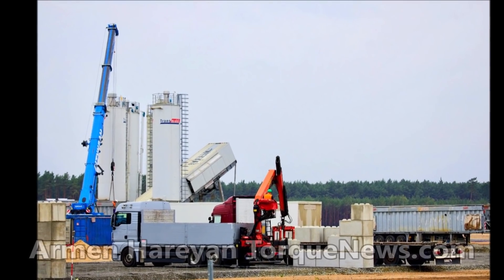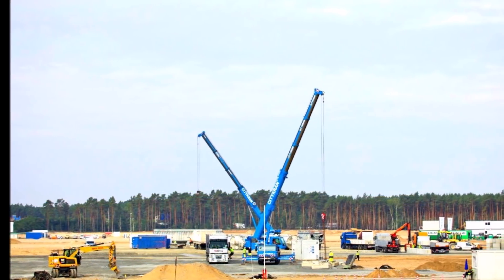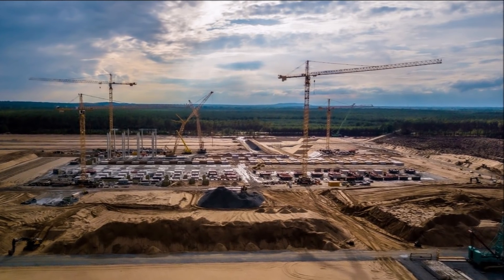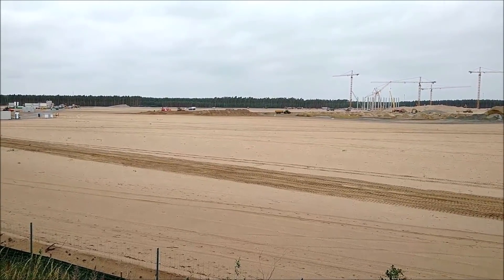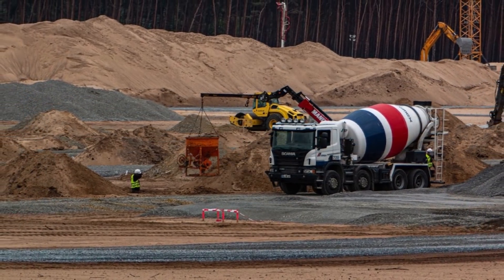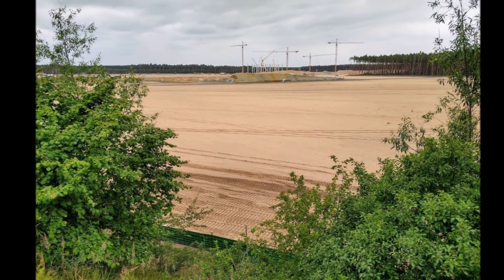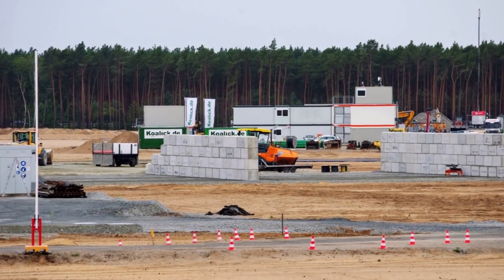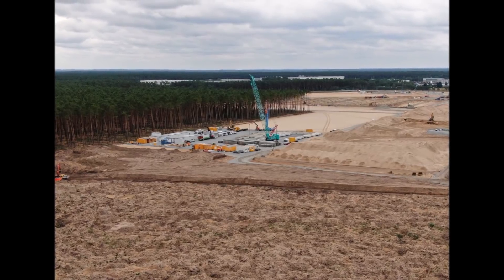Tesla Giga Berlin Looks Like a Lego for Adults and Builds Concrete Mixer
We have a new update from Tesla Giga Berlin where Tesla now is building a special new concrete mixing plant.

Tesmanian reports.

The construction of the Tesla Giga Berlin continues at an unexpectedly fast pace. The construction of the walls around the paint shop begins, and a new building is being built on the site - a concrete mixing plant.

On July 6, a train arrived with the massive concrete flooring slabs for Giga Berlin, which were transported to the construction site. Just a couple of weeks ago, gravel was being poured on the ground, and now reinforced concrete floors could be laid down soon. According to those in the industry, reinforced concrete floors are sturdy and can be resistant to cracking, bending, or any damage caused over time. Steel bars provide support to reinforced concrete floors, making them durable.

Because reinforced concrete is fortified by steel bars, they are capable of carrying more weight, which Tesla may have considered necessary in its Germany-based Model Y factory. Tesla decided to order an aluminum die-casting machine for the Model Y’s rear underbody, allowing it to be produced in a singular piece instead of two separate pieces.